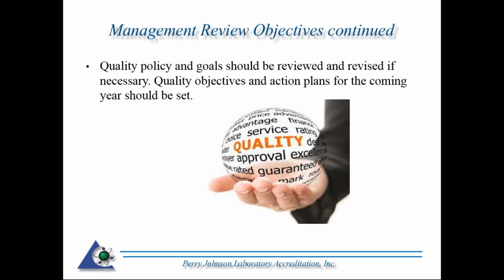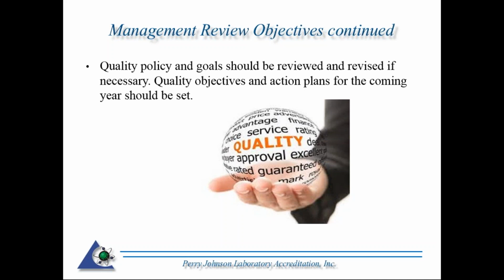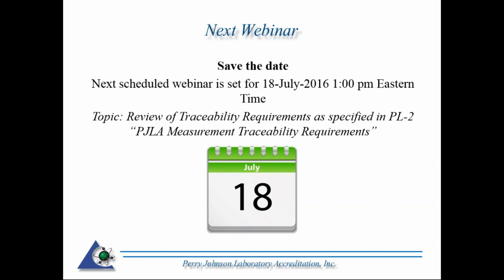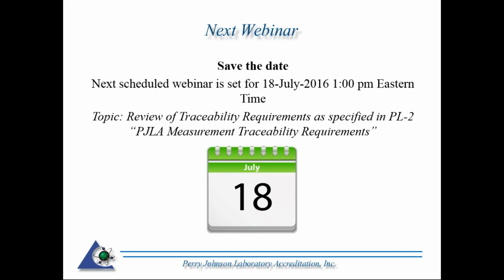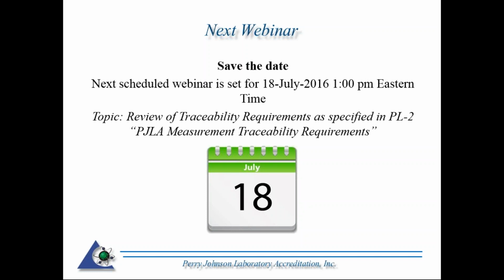ISO/IEC 17025 Section 4.15 – Management Review Requirements